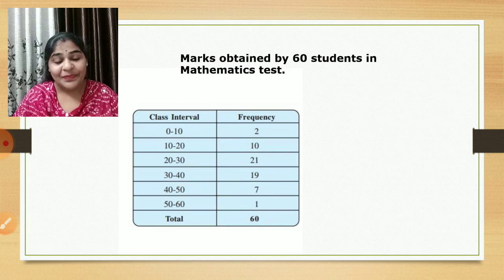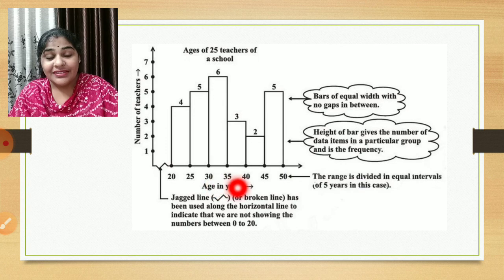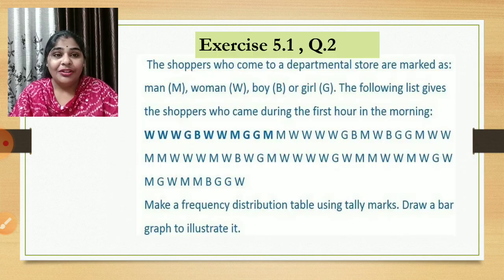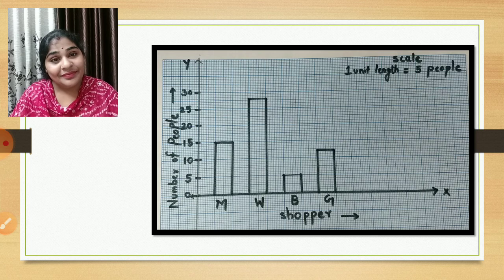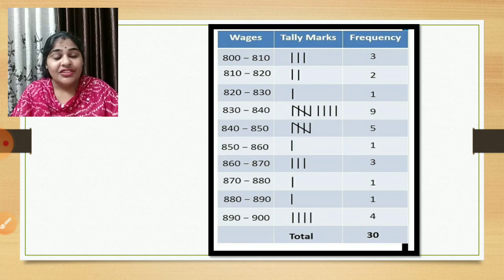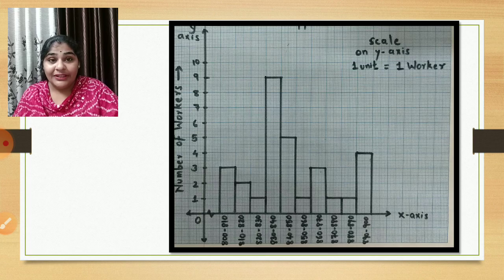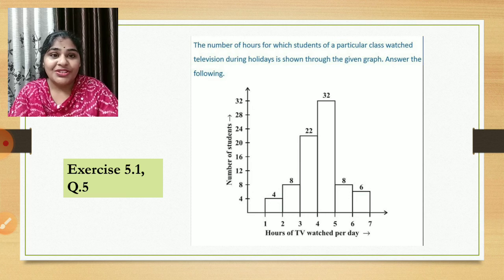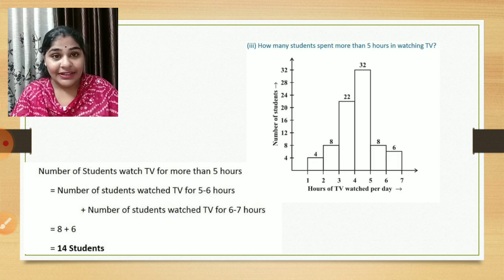Class_8_maths__chapter_5_data_handling_part_2_8_october_2020